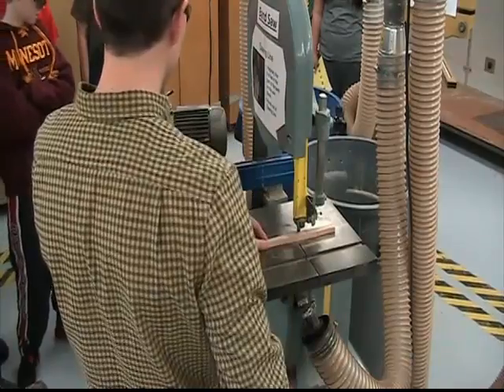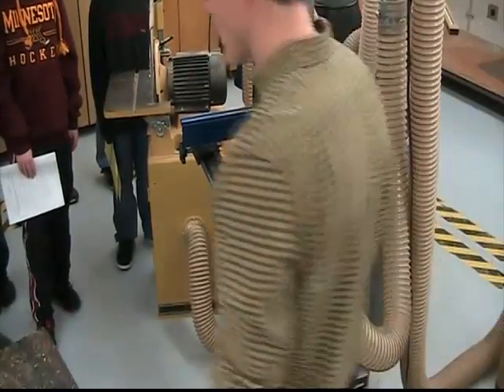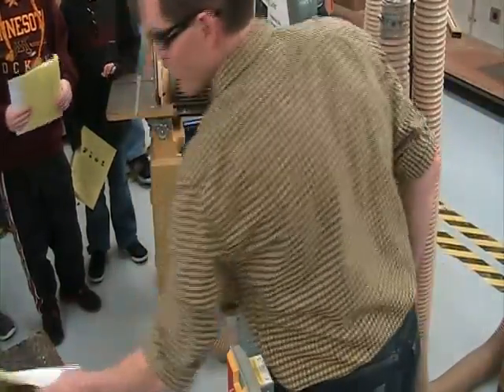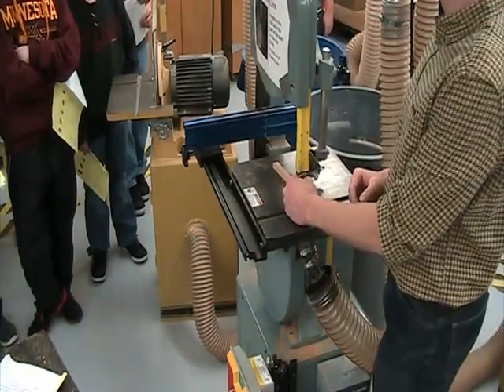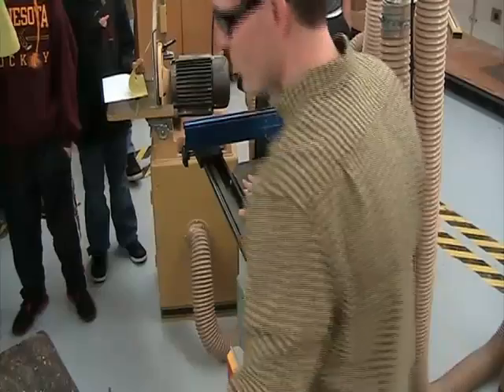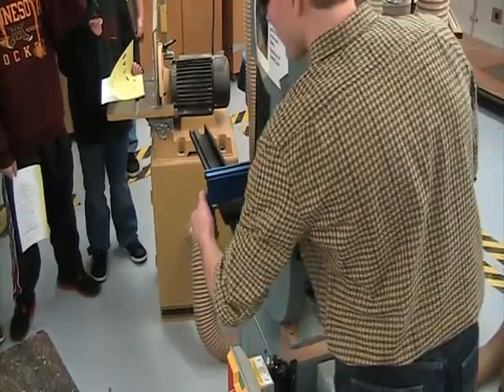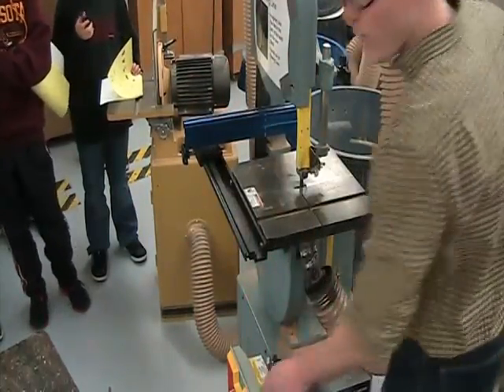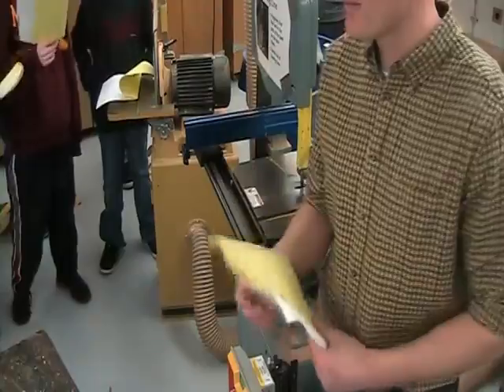Shakopee East JH: Band Saw Safety Demonstration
Shakopee East JH: Band Saw Safety Demonstration for students that were absent or need to review for the quiz.